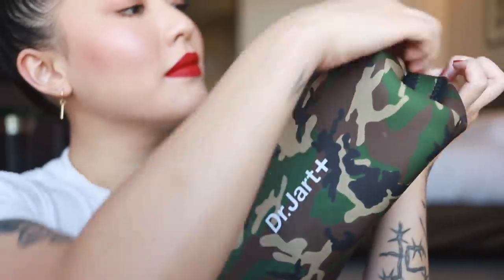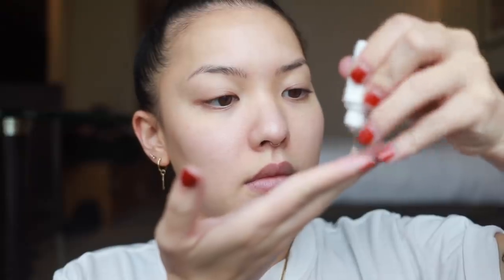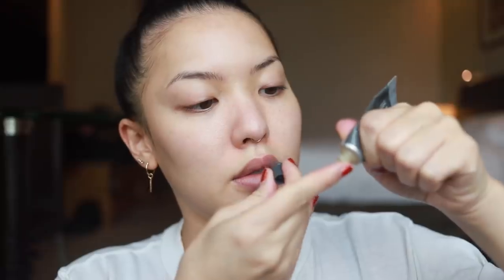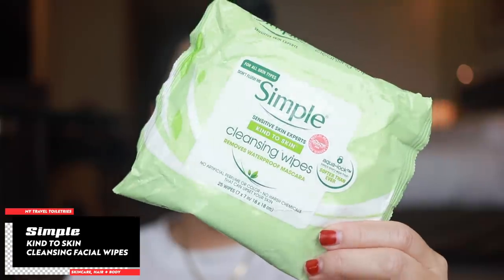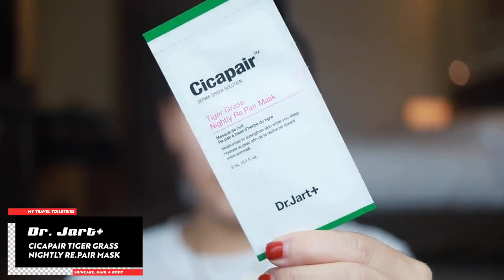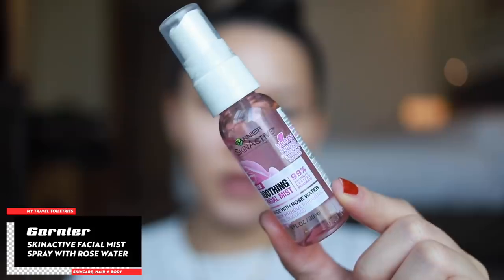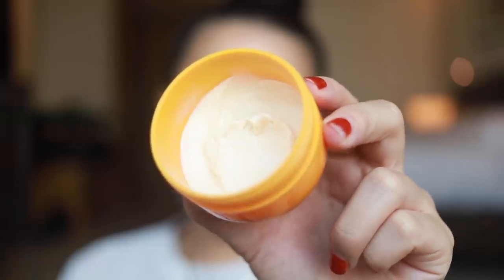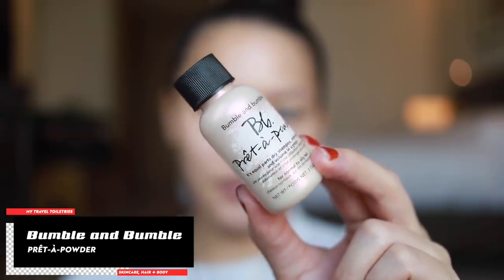My Travel Toiletries | Skincare, Hair, & Body! | soothingsista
Snapchat ⇨ sistasoothing

Dr. Jart+ Ceramidin Liquid
Dr. Jart+ Ceramidin Cream
Dr.Jart+ Ceramidin Facial Mask
Dr.Jart+ Holiday Fantasy Cera Never Runs Dry
Dr. Jart+ Cicapair Tiger Grass Nightly Re.Pair Mask

SUPERGOOP! Unseen Sunscreen Broad Spectrum SPF 40
Dove Advanced Care Antiperspirant Deodorant, Cool Essentials
Gillette Venus On-the-Go Razor